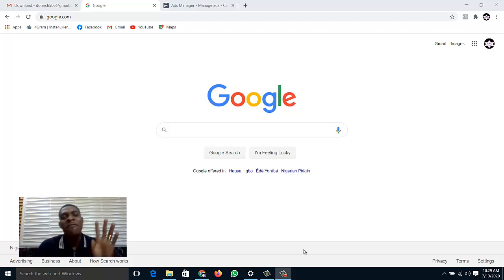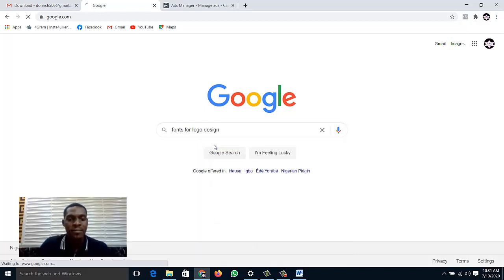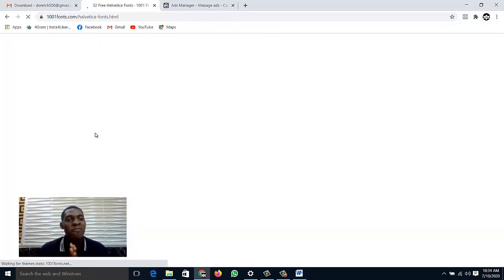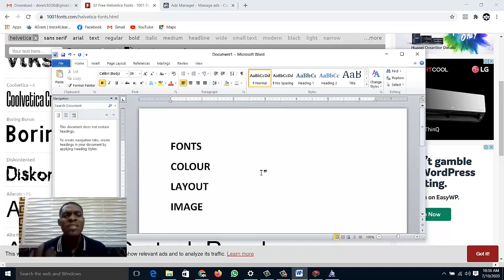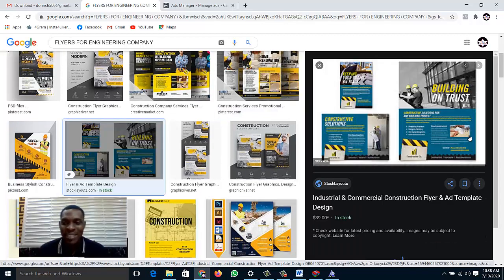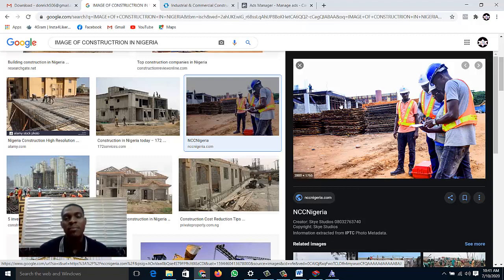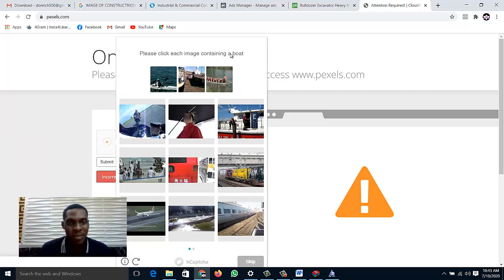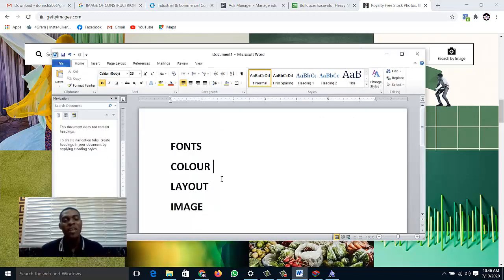01 ELEMENTS OF A GOOD DESIGN